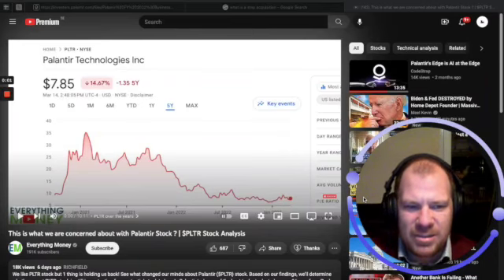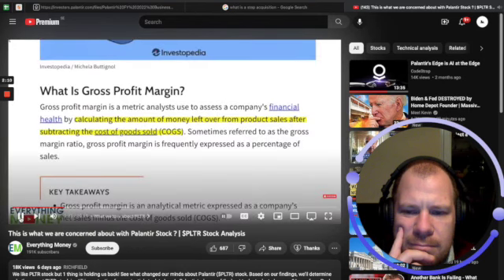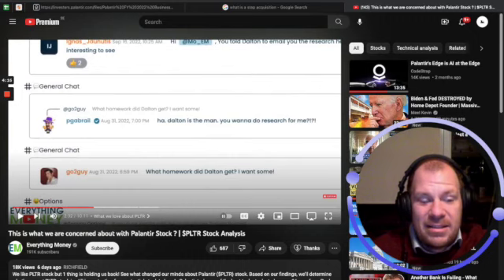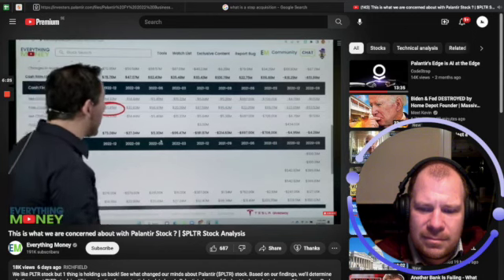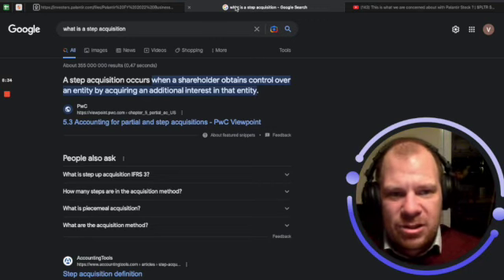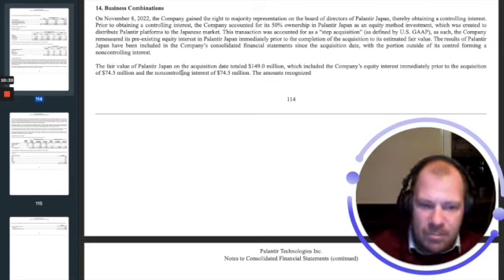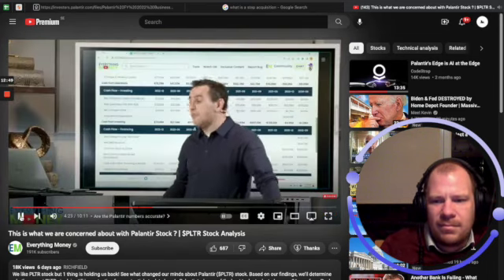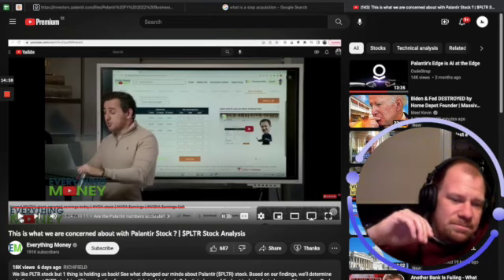Is Palantir involved in shady accounting? | Warning to investors!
In this video I react to everything money doing a video on Palantir where they make some accusations that Palantir is doing some shady things with their book keeping to look better and more profitable than they are.

I check into their claims and give my opinion on them.